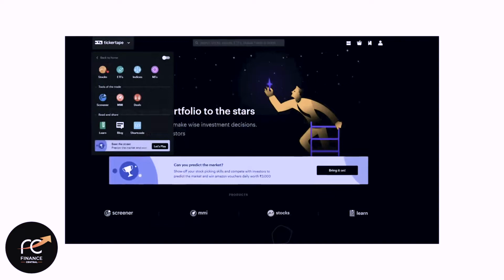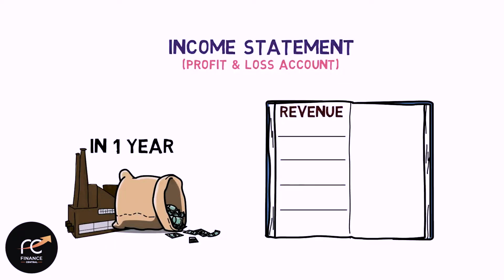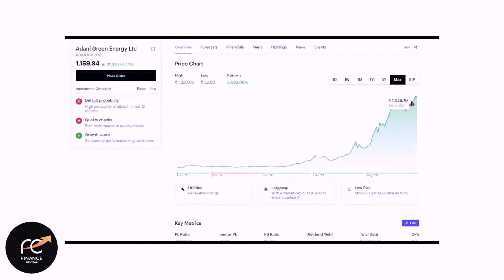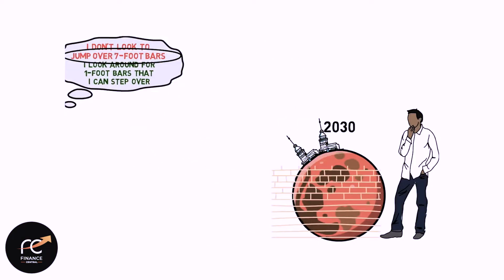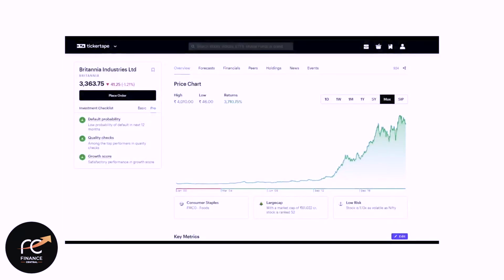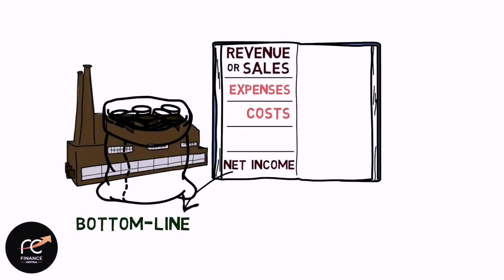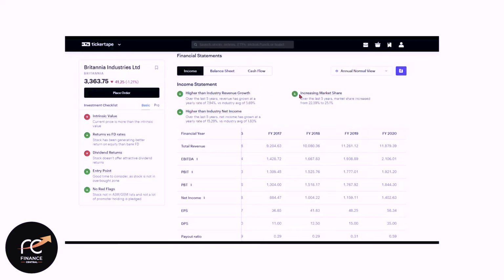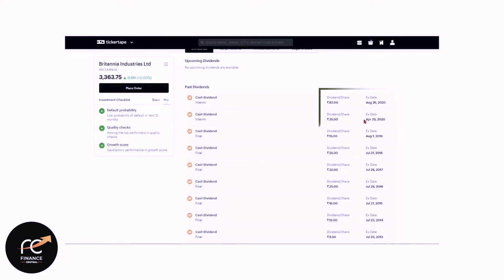What is Fundamental Analysis | How to do Fundamental Analysis | Basics of Stock Market | 2021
In this video, we understand how to do fundamental analysis on stocks. Investment ideas for beginners. These are the absolute basics of the stock market. Every new investor must know this in order to benefit from the stock market. Everyone feels fundamental analysis of stocks is very difficult. But by watching this video, you will realize it requires common sense and no financial experience to invest in the stock market. While this video can be great to understand investment for beginners and understand the basics of the stocks market. We sincerely request you do your due diligence and not consider this as any recommendation in the stock market. Do not consider this video on fundamental analysis of the stock market as financial or investment advice for beginners or for that matter anyone. Use this to enhance your knowledge only.

Video Influence & Help: Google, Wikipedia, Various Finance Books, Invest Minds, Doodly and other finance experts.

-This video is used for information, education and teaching purposes.

We make these videos to educate others in a motivational/inspirational form. If any owners of the content clips would like us to remove their video, we will do so as soon as possible.

How do you benefit from us using your video?

- Our videos can change lives. We have had people messaging us that they have not committed suicide just because of our compilation. Imagine that you just saved a life because you picked the camera and started filming. We spread the message of your video and get it in front of the right audience.

- We give credit to the respective people – New subscribers, more views and new people inside your ecosystem

- It is scientifically proven that people buy from people they see a lot. It´s about the personal brand. People like you are spending fortunes on advertisements. Our videos get hundreds of thousands of views every month. You can sell stuff more easily because of the social proof we provide you.